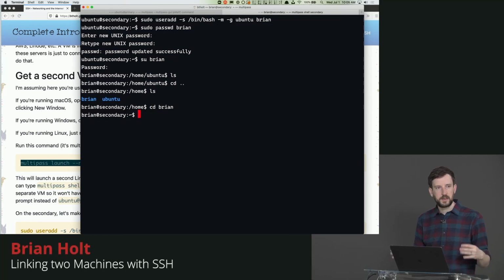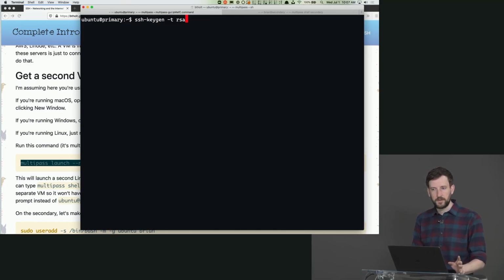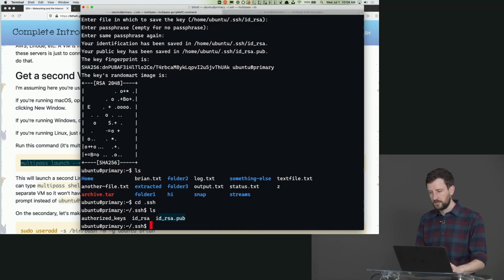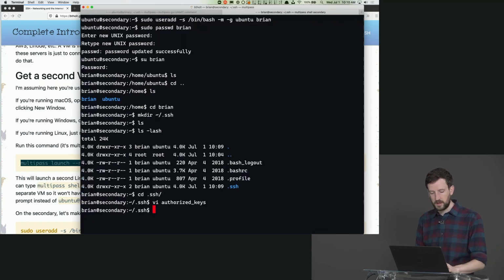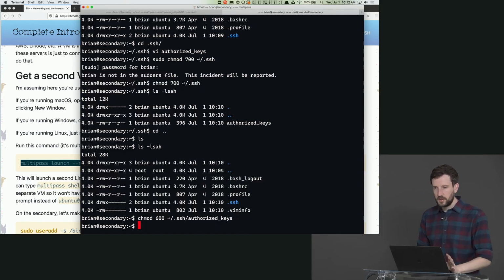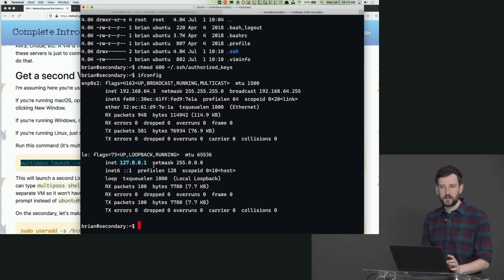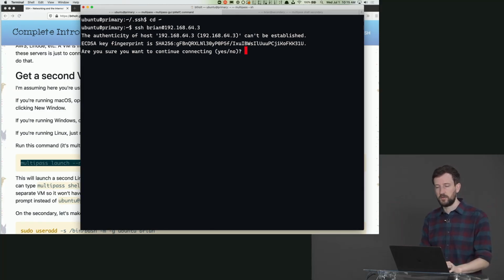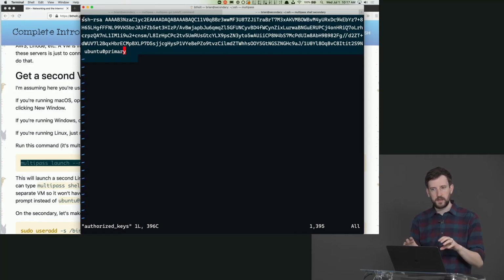30. Linking two Machines with SSH